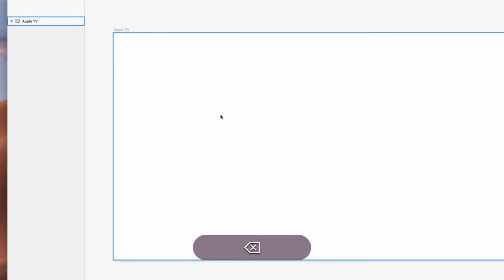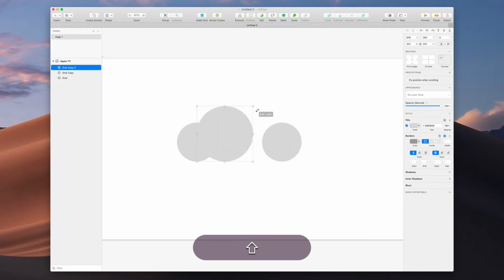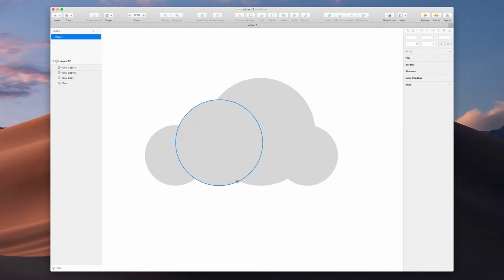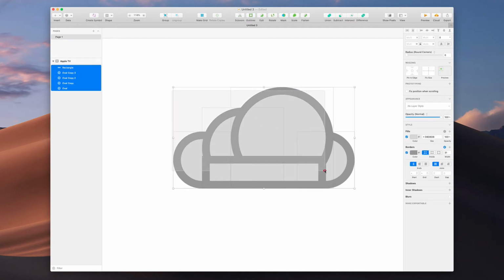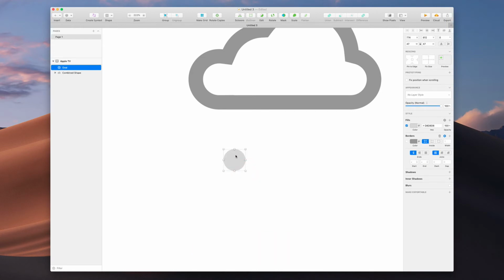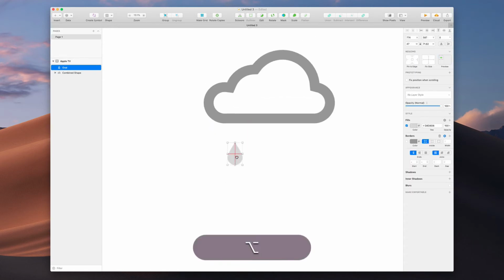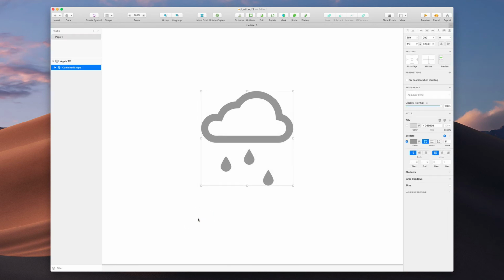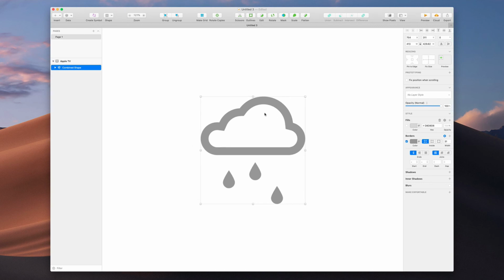Sketch for Switchers 13. Making an icon with booleans